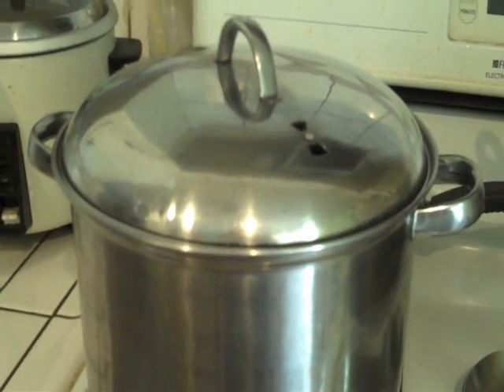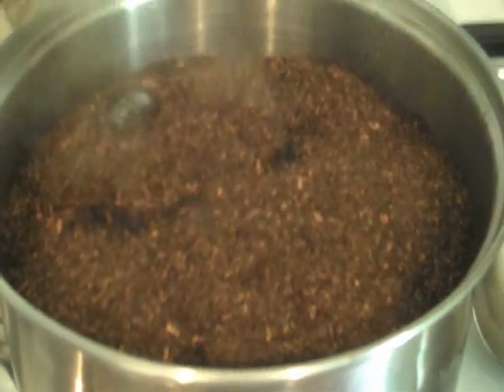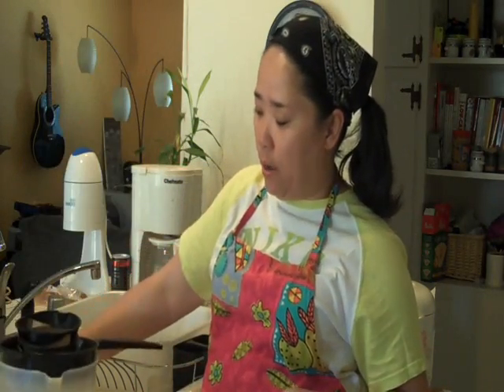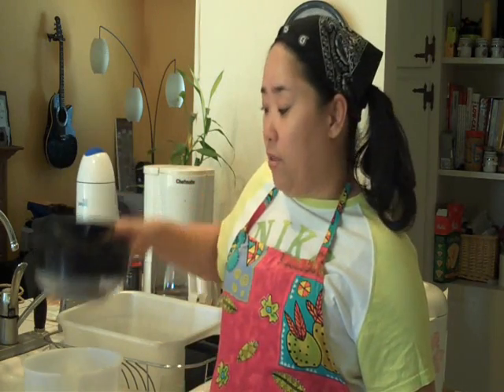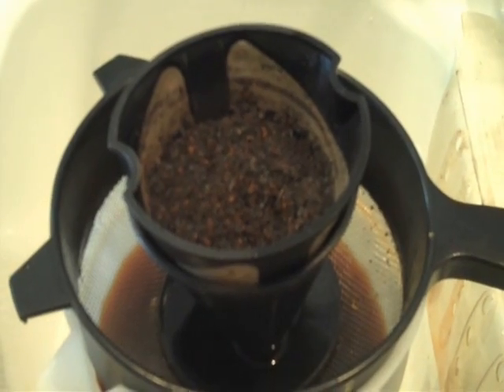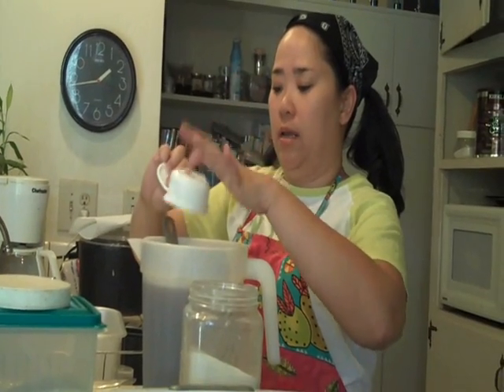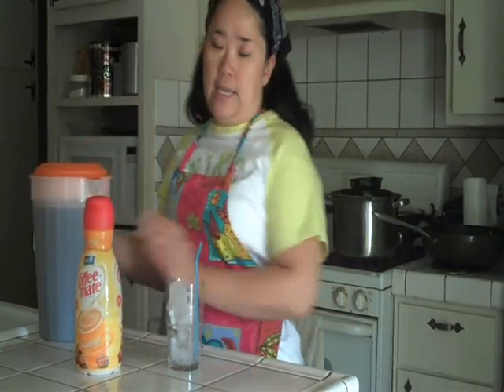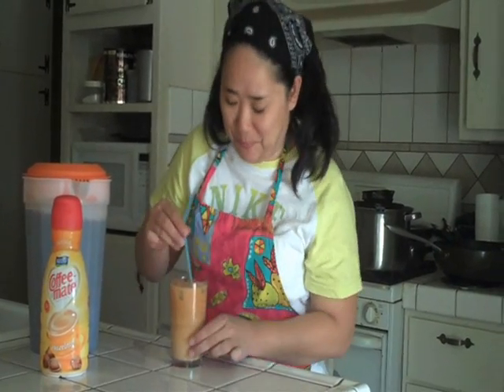How to Make Thai Iced Tea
This is an easy way to make thai iced tea from home.